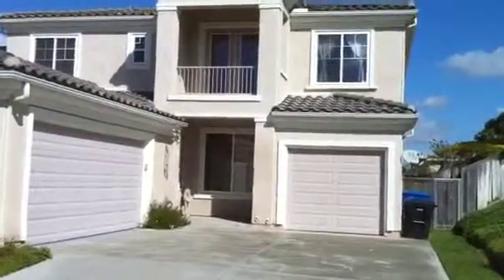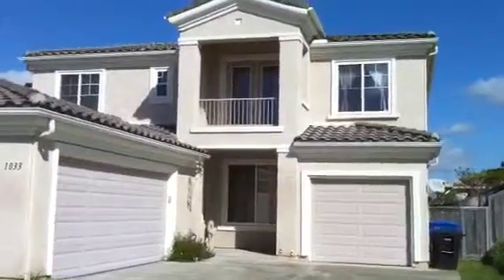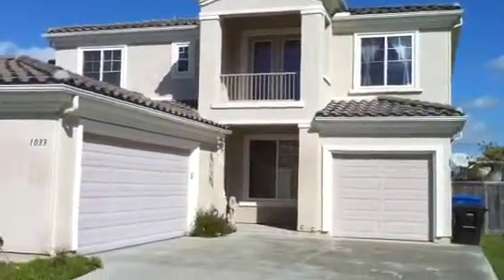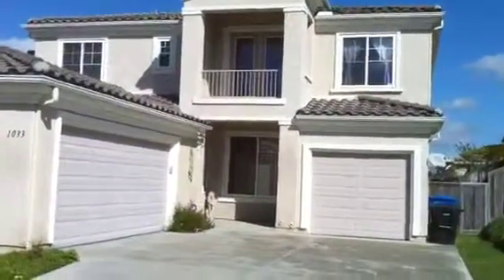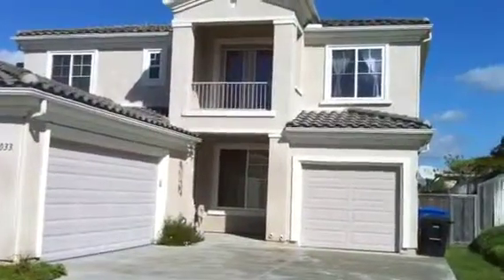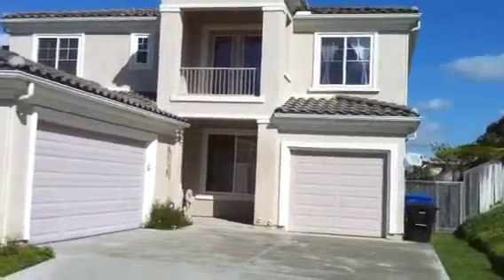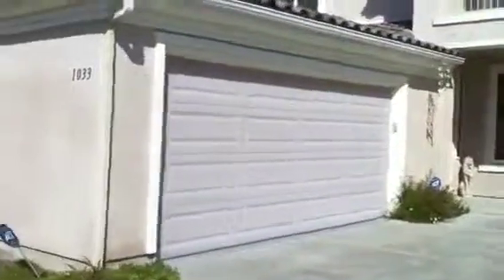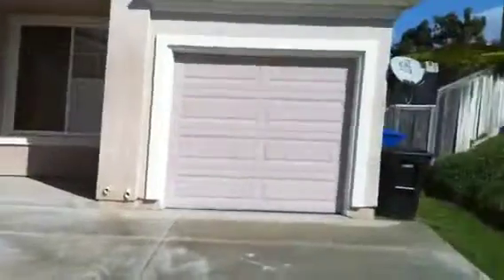1033 E J street, Chula Vista, Ca - SOLD by Avalar San Diego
Great Family Home with 4 Bed / 3 Bath, 2671 sqft , 3 car garage, close to parks & schools offered Value. Range priced @ $445,000 to $455,000.